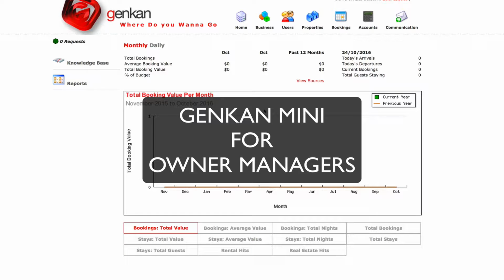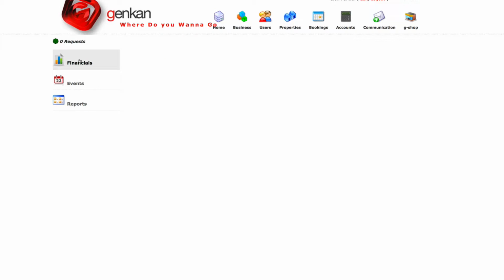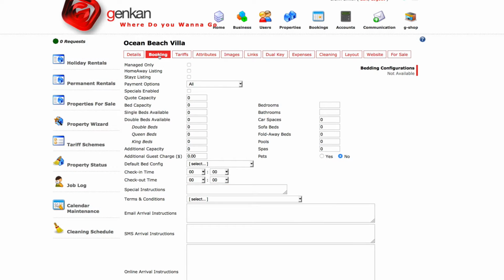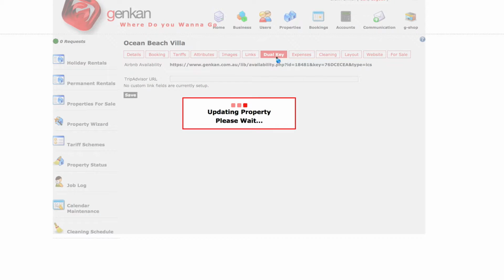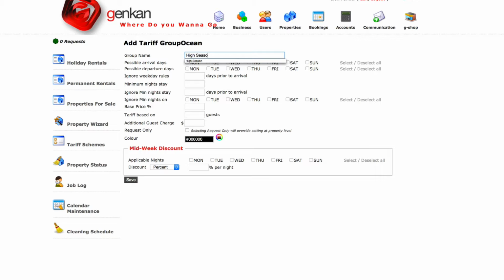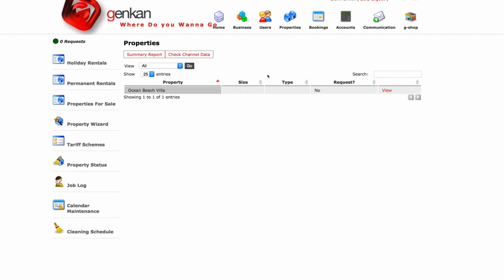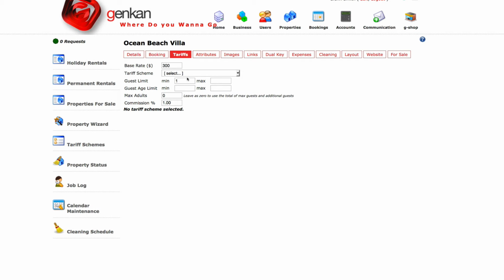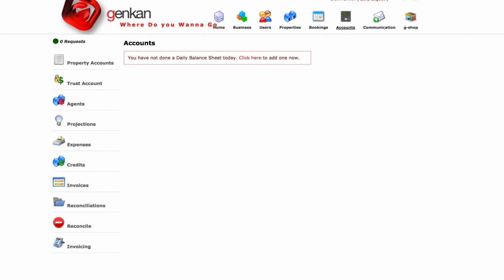GENKAN MINI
GENKAN MINI for owner managers of holiday rental properties